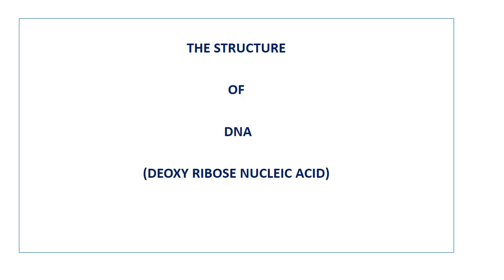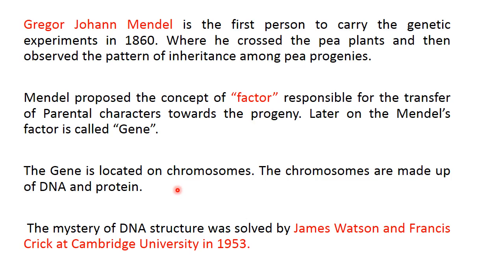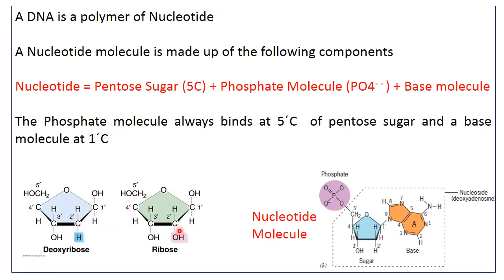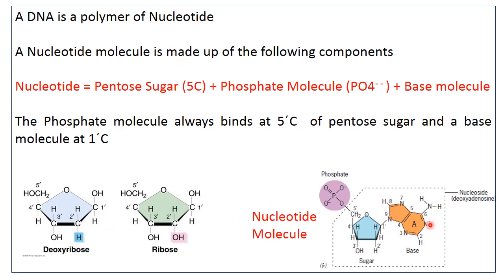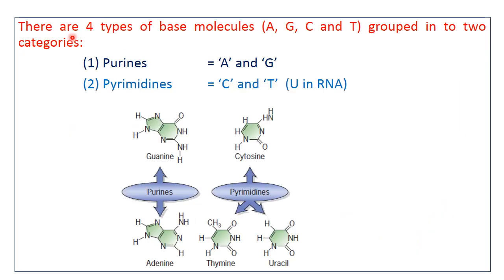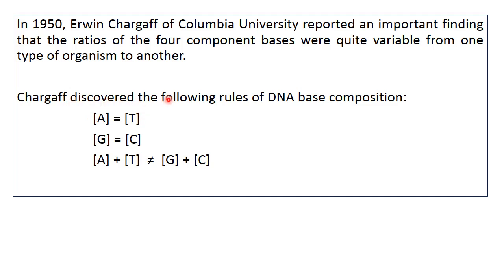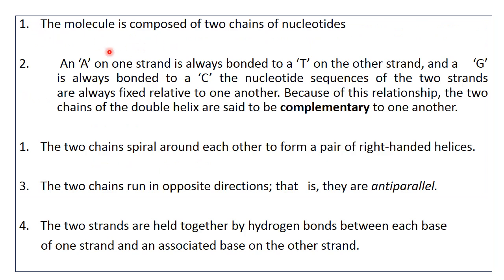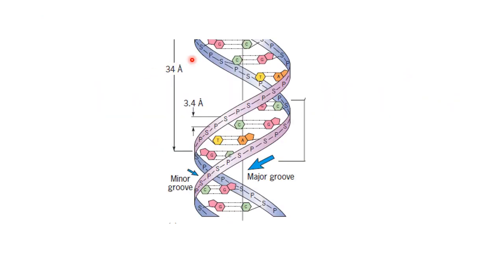DNA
For BSc Vth SEM.